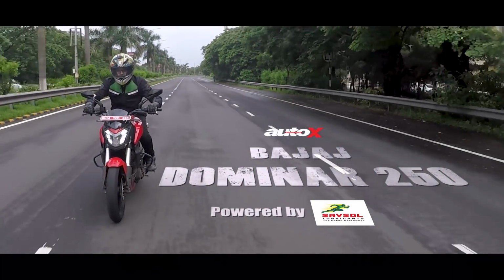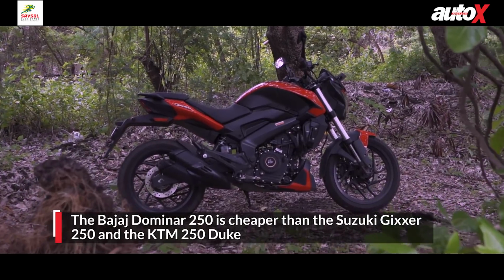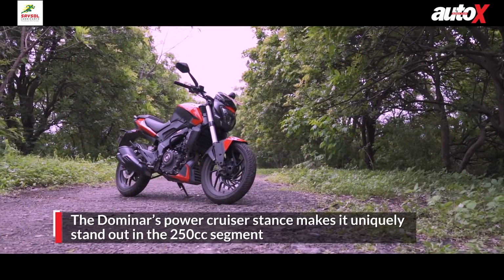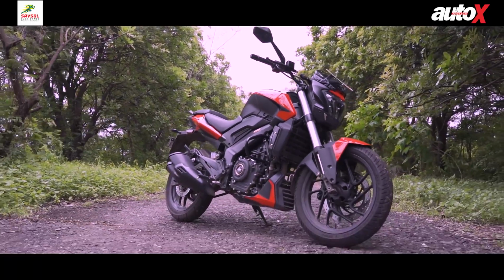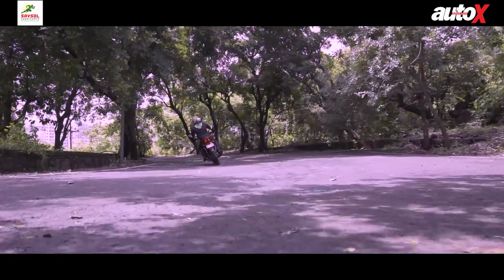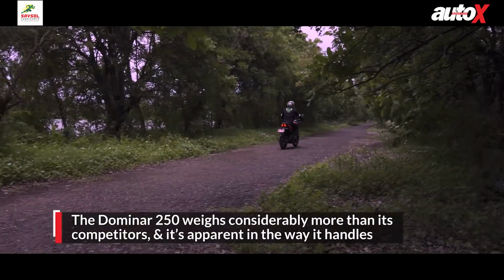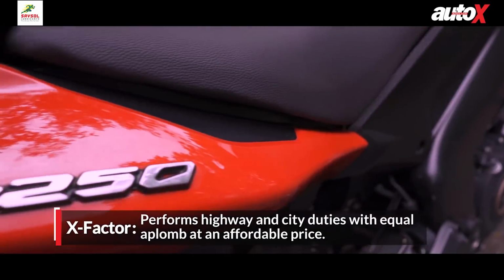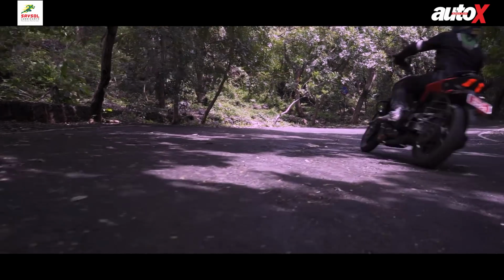Bajaj Dominar 250 Review: First Ride | autoX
The introduction of a 250cc offering at Rs 1.6 lakh surely makes the Dominar family accessible to a larger audience, but does it flaunt the same qualities of the larger Dominar 400? We took it for a spin to find the answer